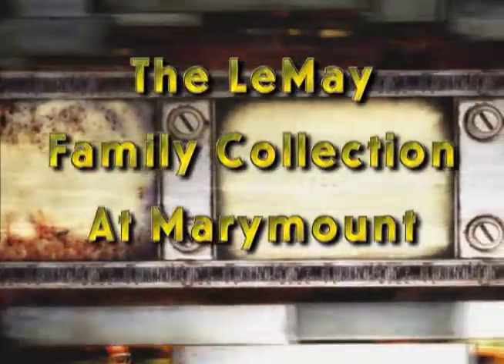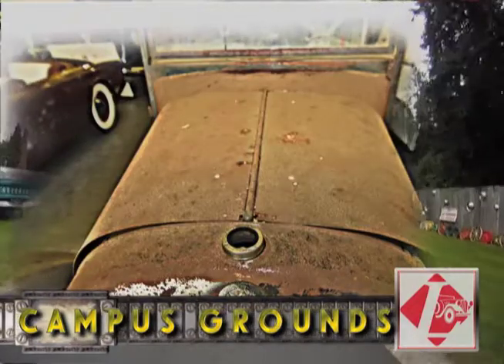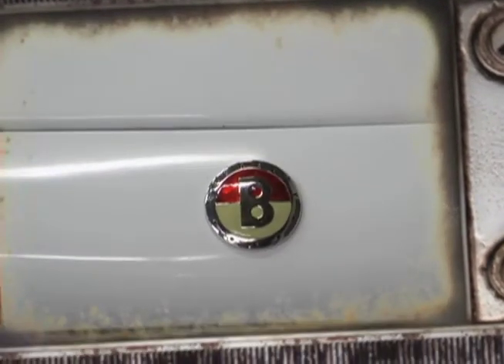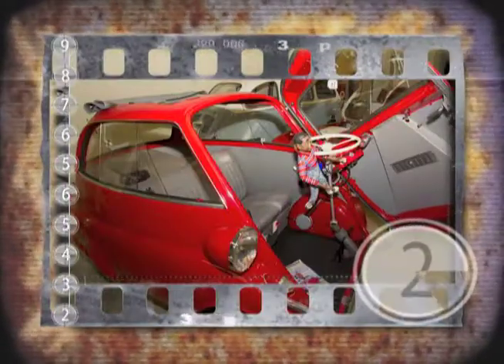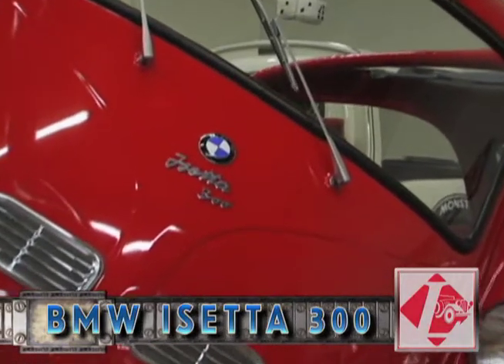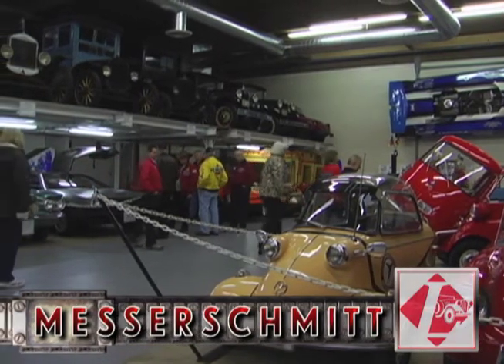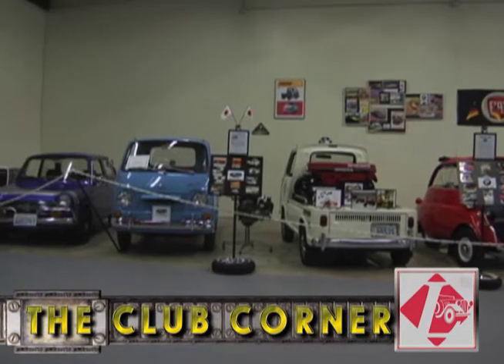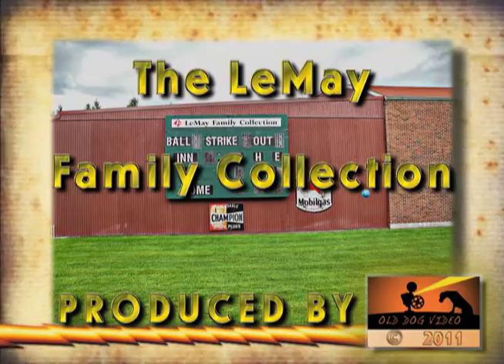LeMay Marymount Micro Cars.mov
LeMay Marymount Car Club Corner Exhibit, showing the Small Wonders Micro Car Club exhibit from spring 2010 as well as a Tucker model 48, serial number 107, the 7th of 51 Tucker model  48 automobiles made. This footage was shot in SD with Panasonic DVX 100 B and edited in FCP 7. The road footage was shot with a GoPro mounted on a 1967 BMW R50/2, atop a Heinrich fairing. This is the second video I have embedded still photos into the footage via Alpha Channels. The clip is at about the 22 to 28 second mark on the video.